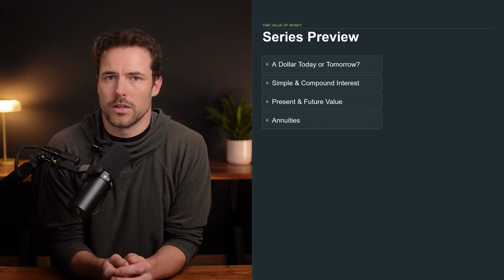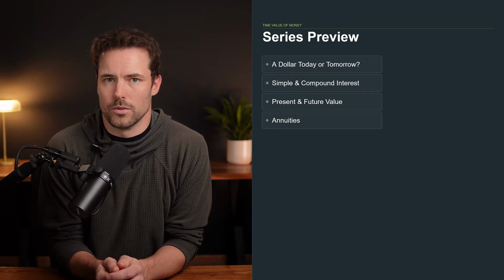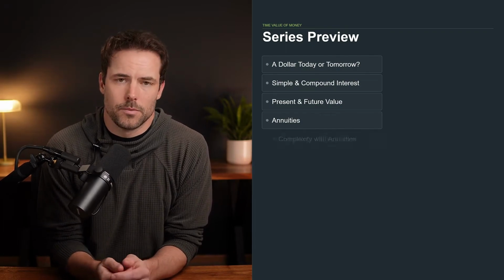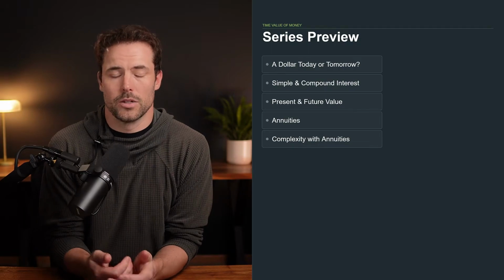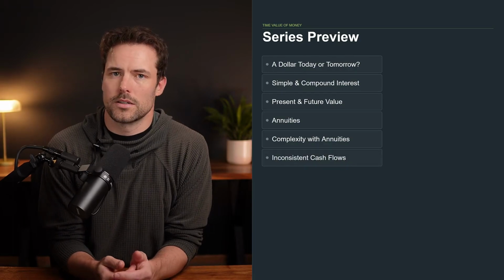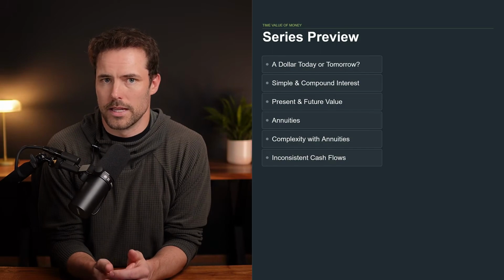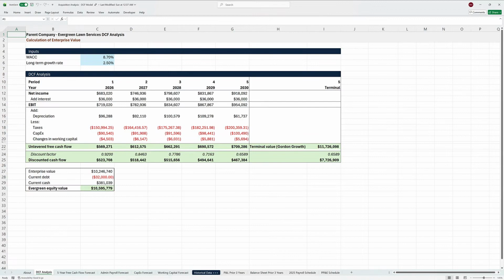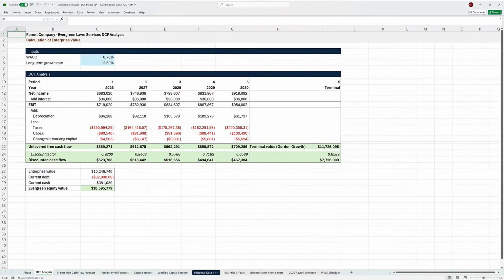TVM: Series Introduction — What Is Time Value of Money?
Welcome to Time Value of Money: From Principles to DCF — a series that builds your understanding of one of the most foundational concepts in finance and accounting, from the core intuition all the way through a full discounted cash flow analysis.

In this first episode, we introduce the series, preview everything we'll cover across all nine free episodes, and give you a brief demo of where the series is ultimately headed — a complete DCF model used to evaluate a real business acquisition.

We cover:
• What this series is and who it's built for — accounting students, CPA candidates, finance professionals, and anyone who wants to genuinely understand how cash flows are analyzed over time
• The single core idea behind every TVM concept: a dollar received today is worth more than a dollar received in the future
• A preview of the nine topics covered in the free series — from types of interest through annuities, uneven cash flows, and capital allocation
• A brief look ahead at the premium portion of the series — including a full DCF model, WACC, terminal value, and sensitivity analysis

By the end of this video, you'll understand:
• What time value of money actually is and why it matters in both accounting and finance
• What to expect from each episode in the series
• How the concepts build on each other — from basic interest mechanics all the way to a complete business valuation

In the next episode, we'll dig into the foundational question the entire series is built on: is a dollar today actually worth more than a dollar tomorrow — and exactly why?